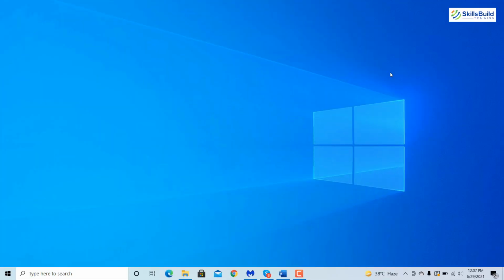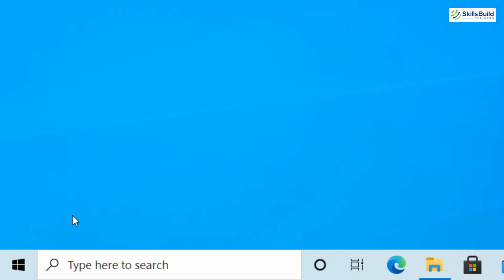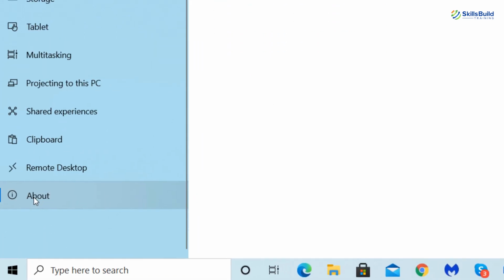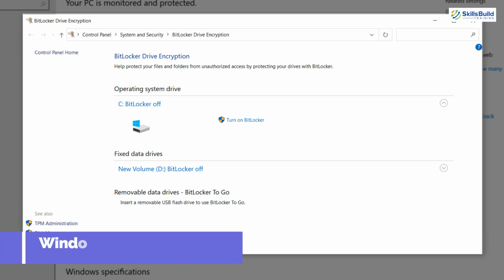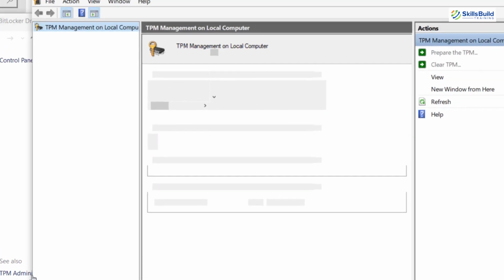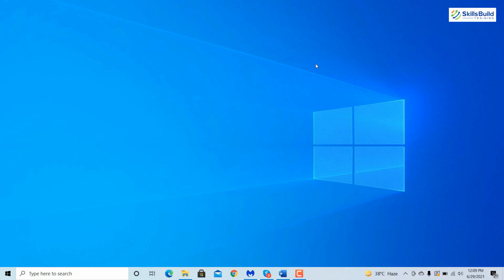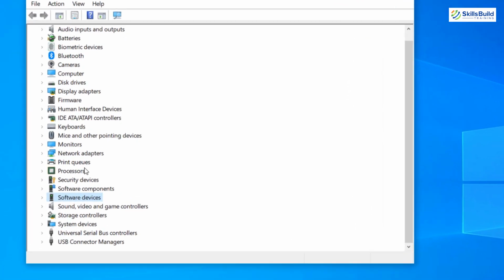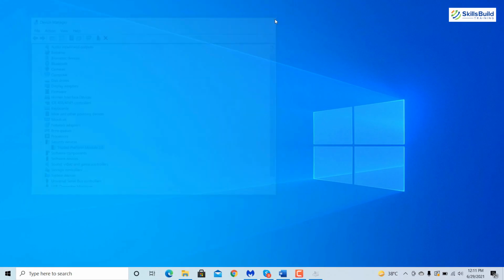➡ What Is TPM (Trusted Platform Module} and What Does It Do?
In this video, I will explain what TPM is, and what it does.

Trusted Platform Module (TPM) technology is designed to provide hardware-based, security-related functions. A TPM chip is a secure crypto-processor that is designed to carry out cryptographic operations. The chip includes multiple physical security mechanisms to make it tamper-resistant, and malicious software is unable to tamper with the security functions of the TPM.

⏰Timestamps⏰

00:00 Intro
00:42 What is TPM?
02:09 What Does TPM Do?
03:20 Who is TPM for?
04:01 How to Use TPM?
04:27 What Can You Do with a TPM Chip?
05:35 How to Check if TPM is Available on Your System?
07:38 Outro